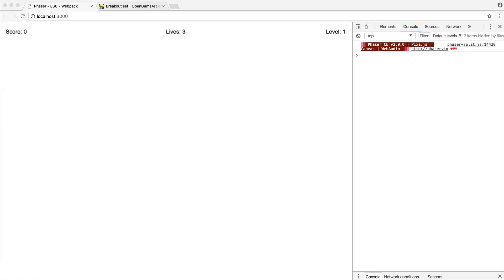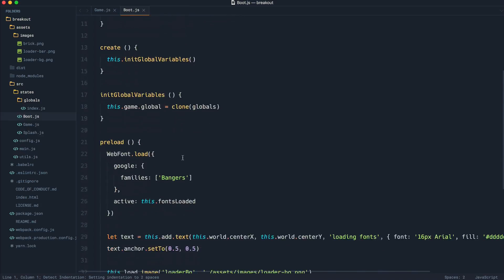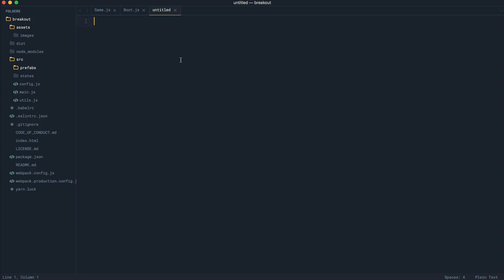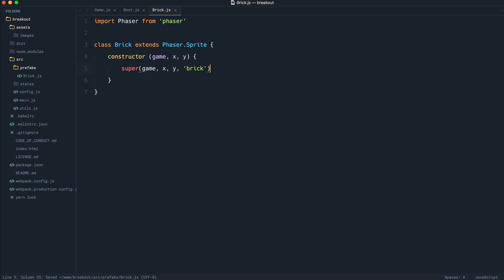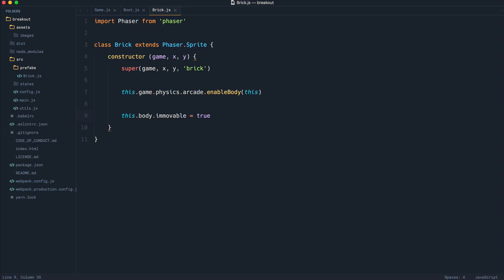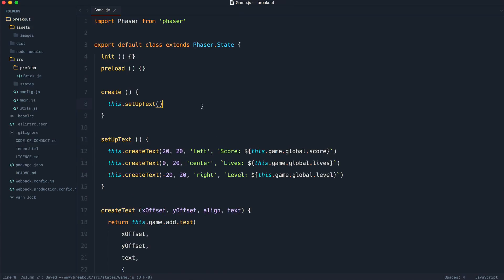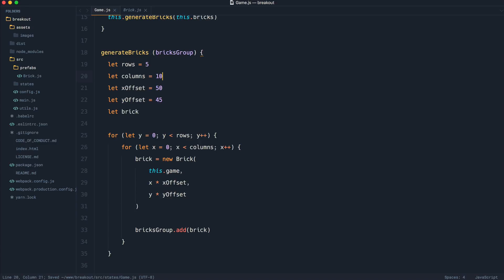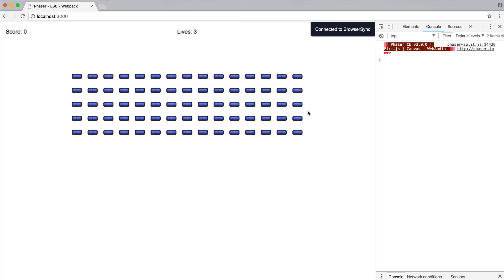Build a JavaScript breakout game with Phaser: Generating bricks (4/14)